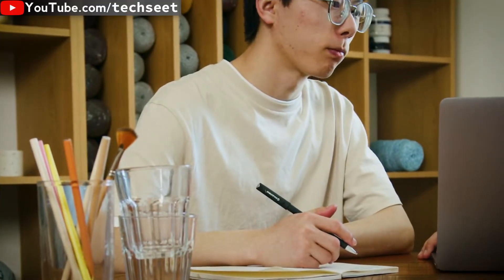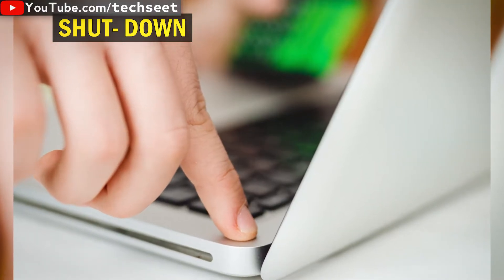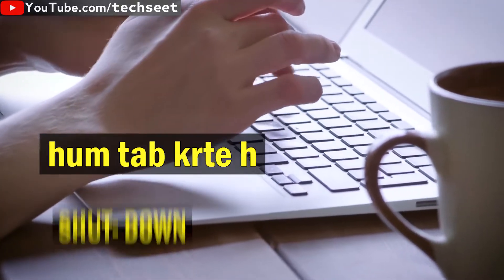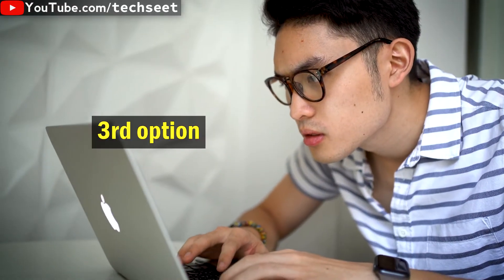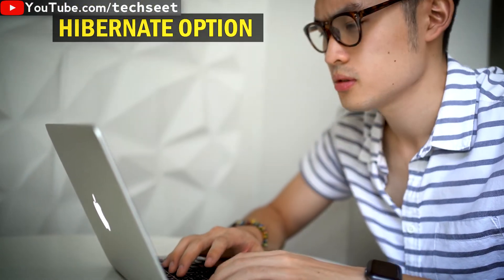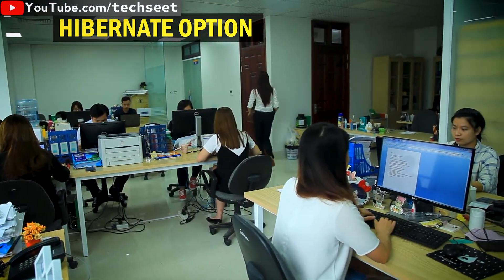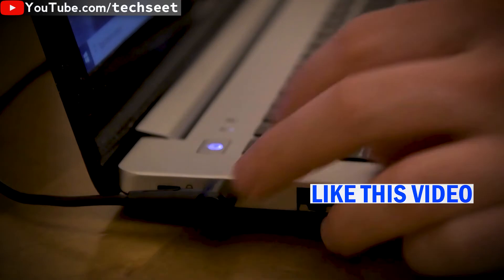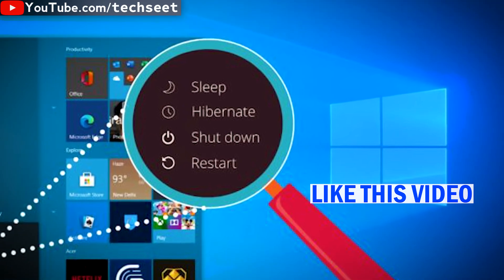Difference between shutting down vs Hibernate vs Putting it to sleep?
YouTube Shooting Softbox Lighting Kit Doubl

Sony Alpha ZV-E10L Mirrorless vlog Camera

Digitek Wireless Microphone with ANC

TONOR USB Condenser Microphone with Tripod Stand

Mobile Phone Chest Strap Mount

Mobile Cooler Fan  RGB Lights

CP PLUS Full HD 360° CCTV Wi-Fi Camera

Duracell Rechargeable AAA 750mAh Batteries

Wipro 16A Wi-Fi Smart Plug

Universal AC Remote Compatible for All Brands*

doston is video ke andar ham baat karenge aisi kuchh galtiyo ke bare mein jinhe log Aksar karte Hain jaise Apne computer ko 24 ghante on rakhna , computer ko shutdown karna chahie Hibernate karna chahie ya fir sleep karna chahiye.

Shut Down: This is the power-off state most of us are familiar with. When you shut down your PC, all your open programs close and the PC shuts down your operating system.
Same for
Restart - it just turn off and on your pic with single  command . no need to press the Power button Again and Again.

Hibernate: Your PC saves its current state to your hard drive,  This allows you to save your computer’s state, including all your open programs and data, and come back to it later. It takes longer to resume from hibernate than sleep, but hibernate uses much less power than sleep. A computer that’s hibernating uses about the same amount of power as a computer that’s shut down.

Related questions :-
Is it OK to hibernate PC?
How do I hibernate my PC?
What is hibernate on a computer?
How do I turn on hibernate in Windows 10?
Which is better hibernate or sleep?
Does hibernate harm laptop?
What is the difference between sleep and hibernate Dell?

➡Warning :-
Credits
and Beat made by Chuki Beats)